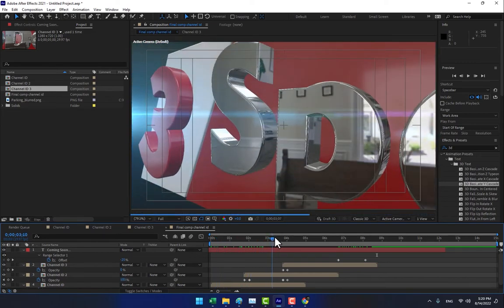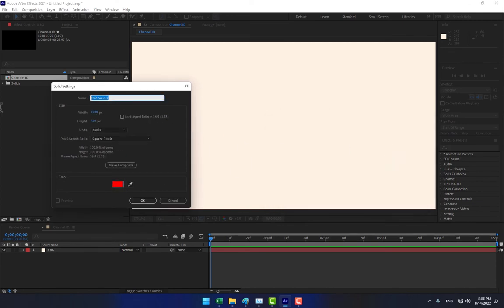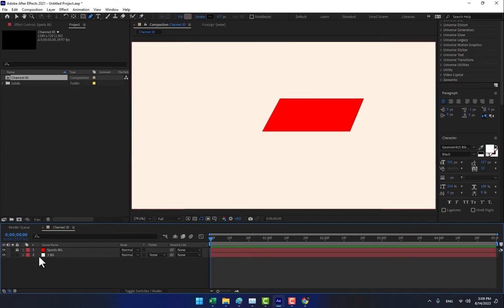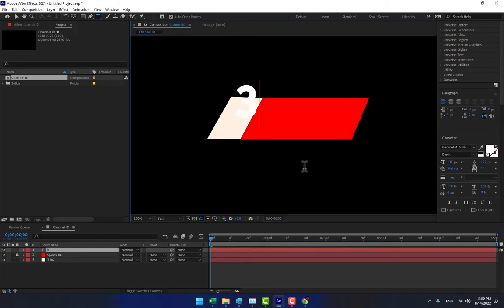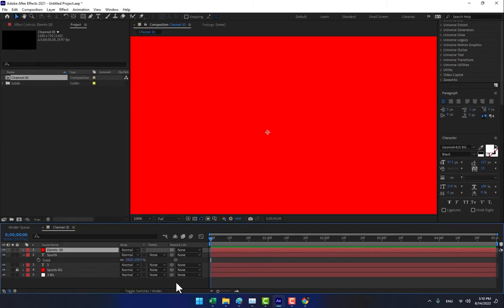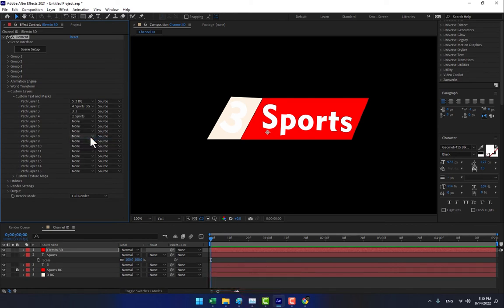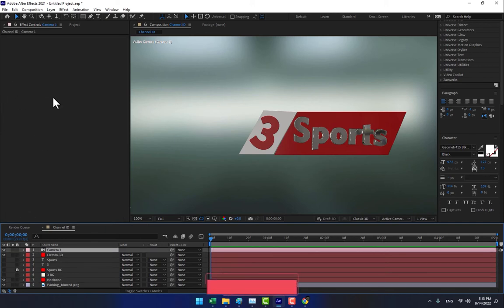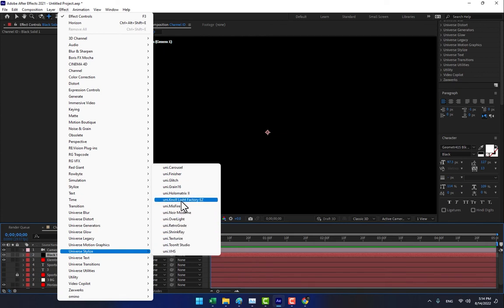Element 3D in After effects 2022 Tutorial